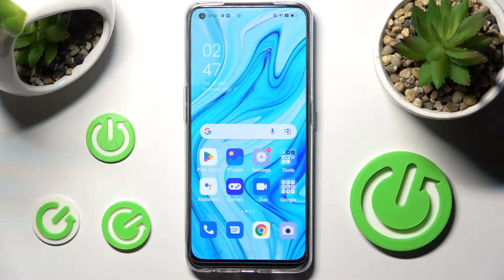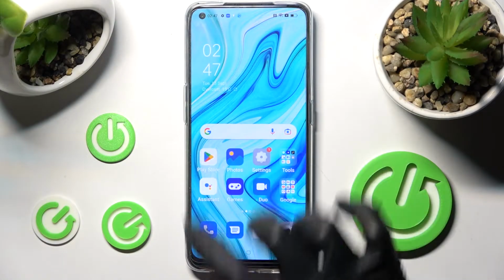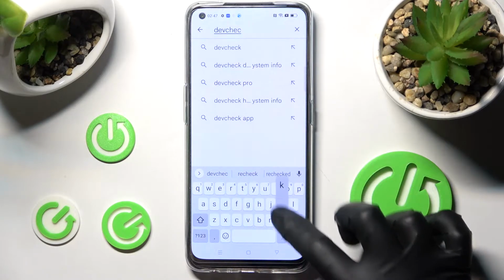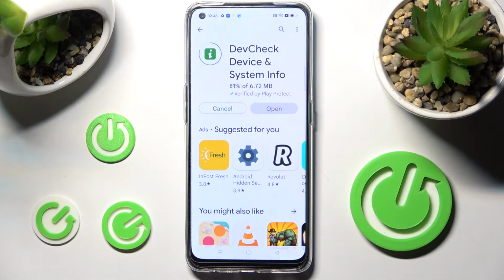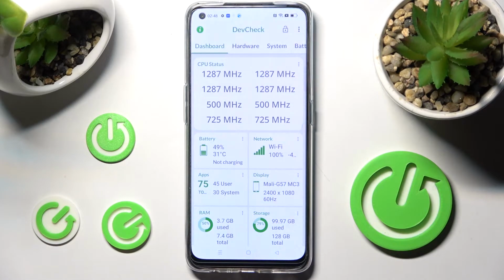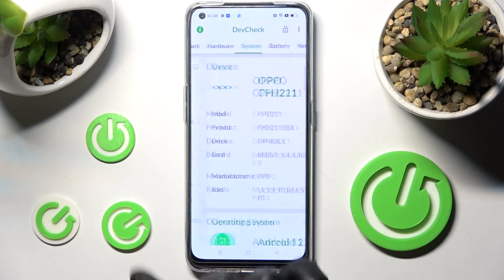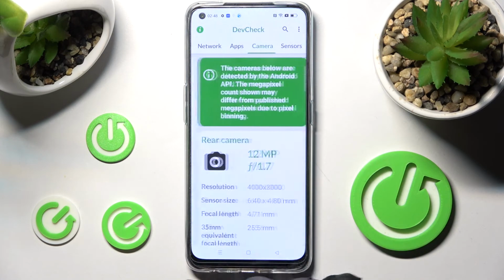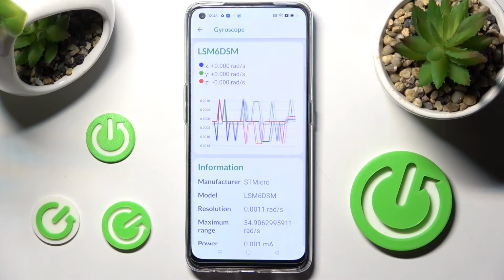OPPO RENO 5Z How To View Phone Specification And Hardware Information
If you want to view all important information about OPPO Reno 5Z like - Ram, Graphics, Processor, watch this video and get quick results by following our expert guide. Your engagement helps our channel improve and offer more valuable tutorials."

How much ram does Oppo Reno 5z have?
What processor Oppo Reno 5z have ?
How to view device info on Oppo Reno 5z ?
Hardware information on Oppo Reno 5z ?